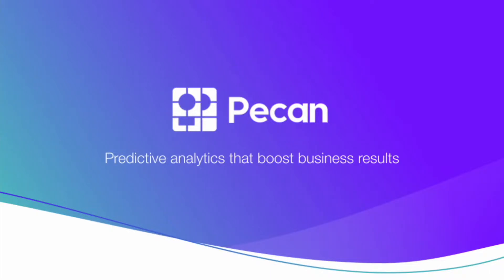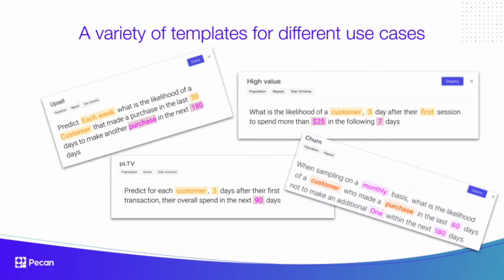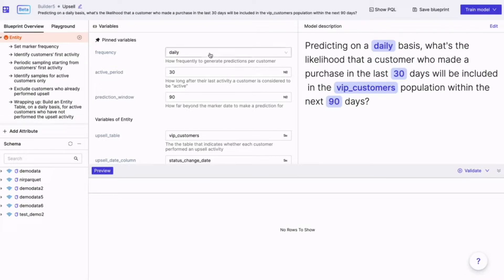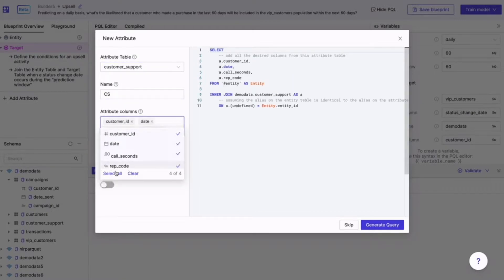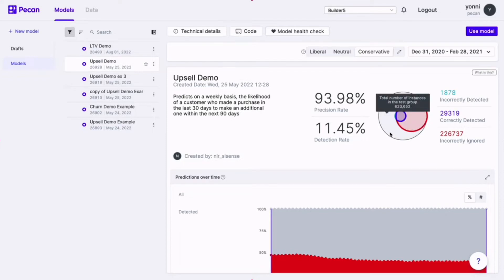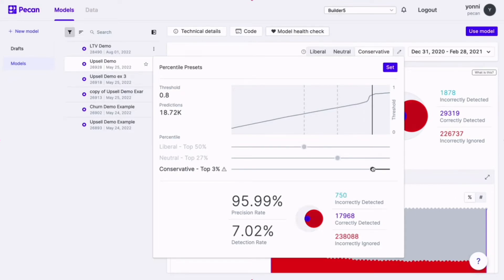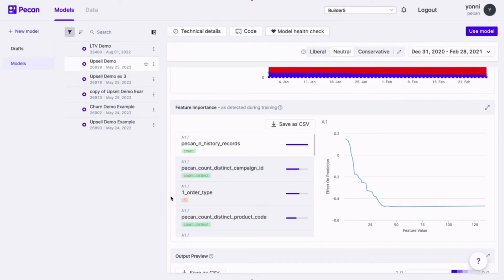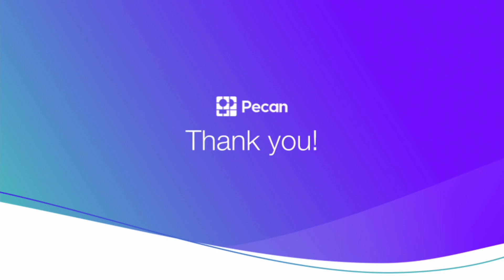Introduction to Pecan’s predictive analytics platform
Take a tour through Pecan and learn how our innovative approach to machine learning helps organizations gain more value from their data and boost business results.
Pecan’s end-to-end platform enables teams to evolve from a reactive BI-centric approach to predictive analytics rooted in data science.

00:00 A business-friendly approach to machine leaning
01:44 Connecting to Pecan and building an AI-ready dataset
04:52 Pecan's dashboard and model performance metrics
09:14 Scheduling and exporting predictions
10:06 Conclusion